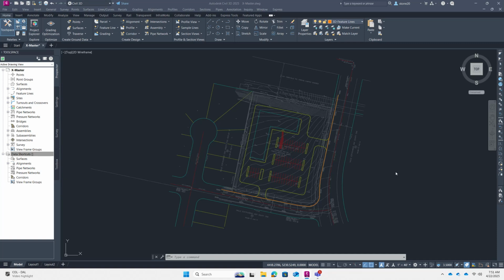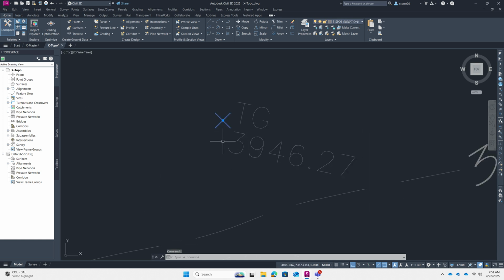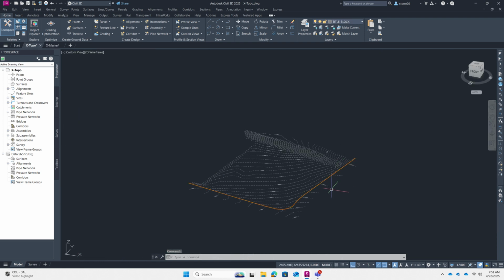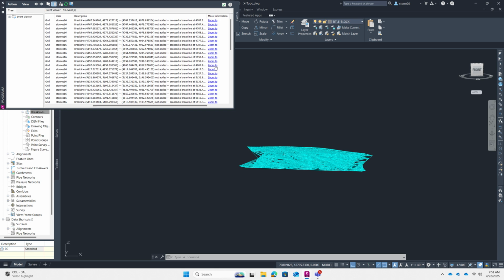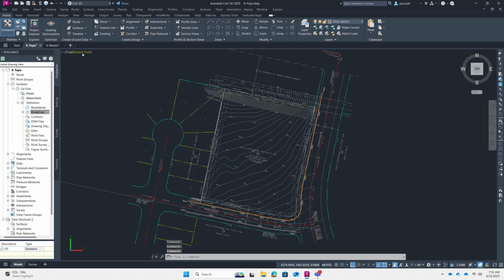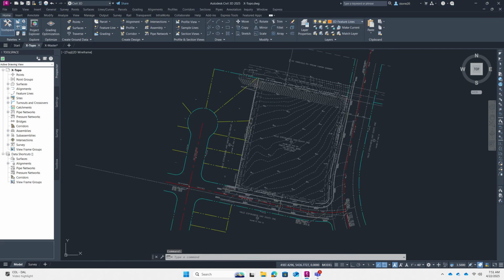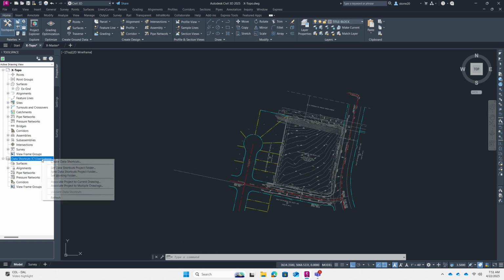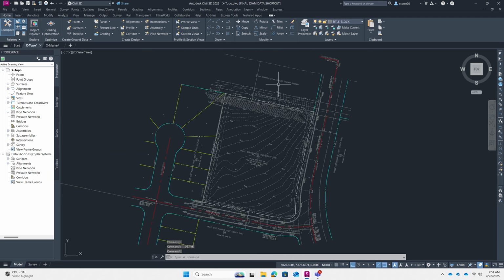Step 4-Create Ex-Gnd Surface and Data Shortcut